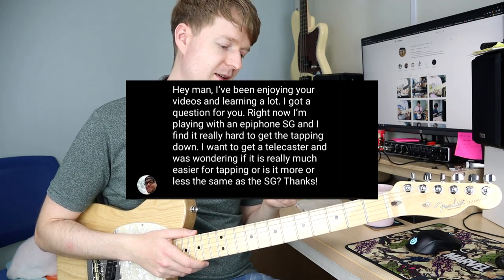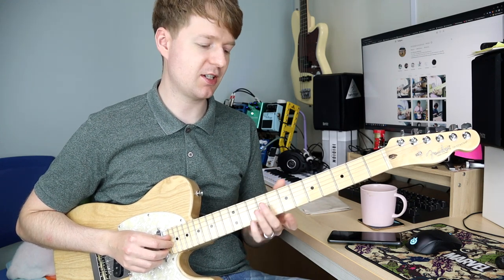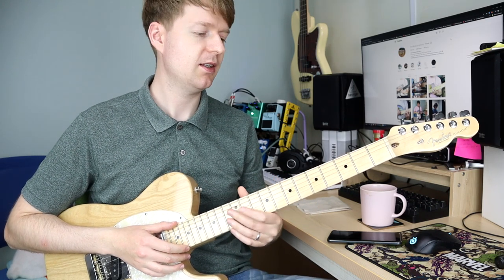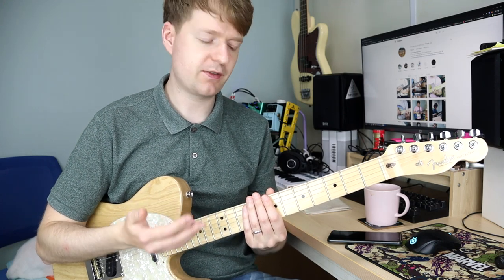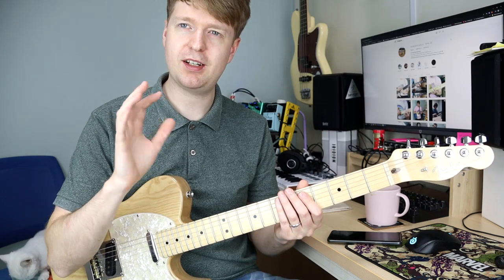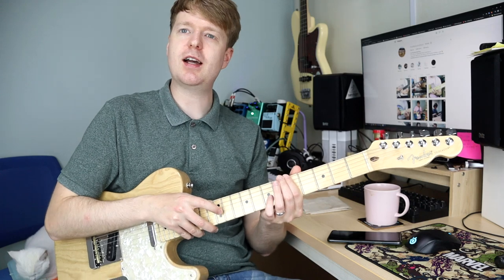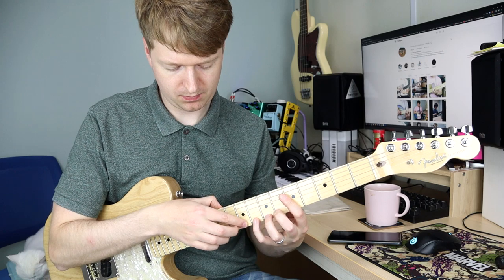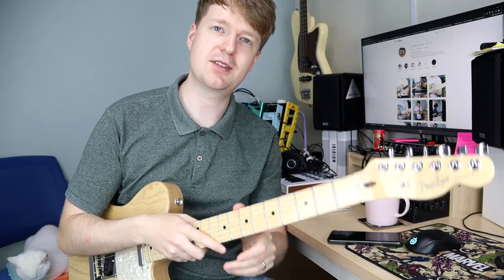What Is The Best Guitar For Math Rock Finger Tapping Style?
Hi, Steve here. In this video, I answer a message I received on Instagram. Should I change my guitar for easier finger tapping?
If you would like to potentially have your questions answered by me then drop me an email or a message on Instagram @letstalkaboutmathrock